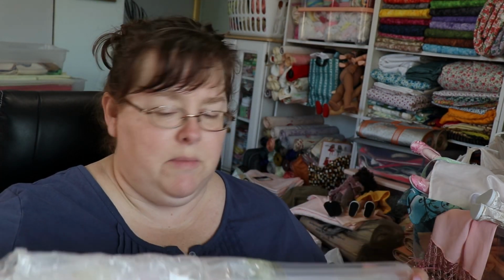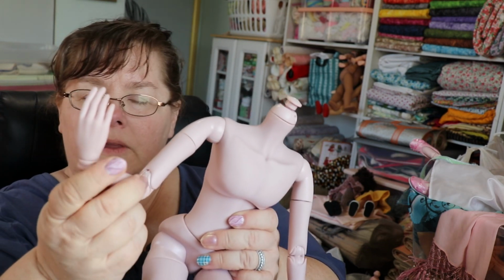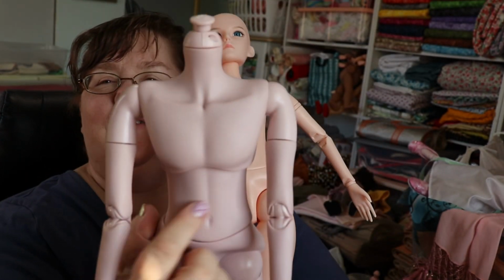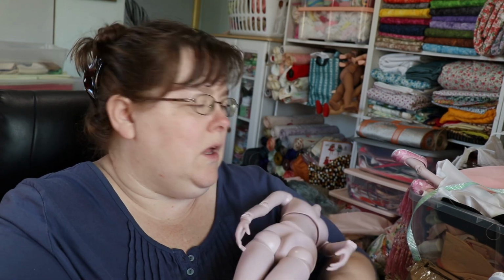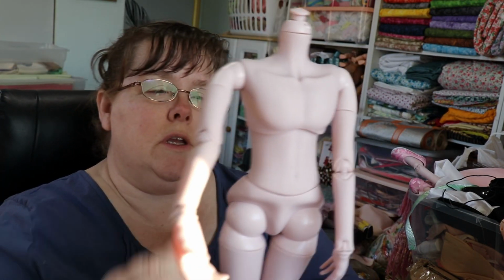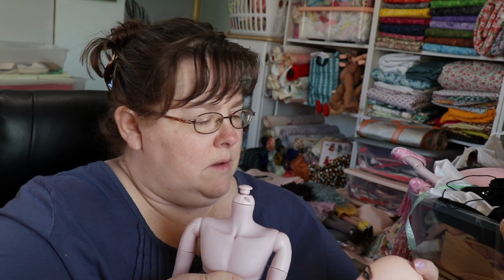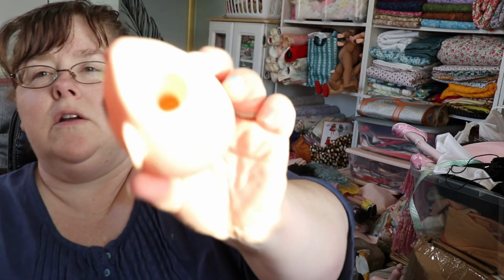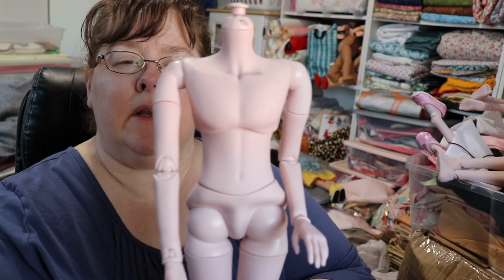NEW 1st wave Aliexpress MALE BJD doll haul review unboxing 62cm vinyl articulated ball jointed doll